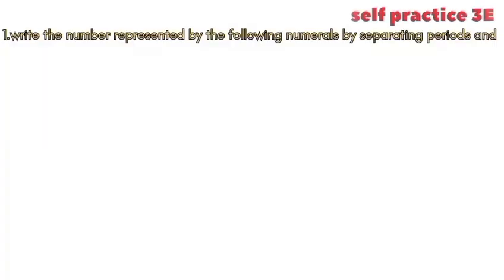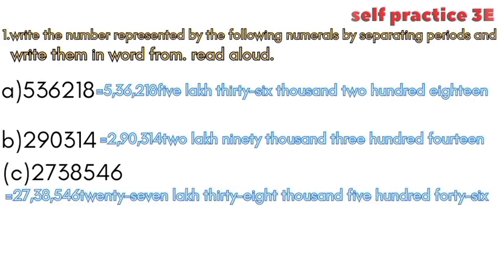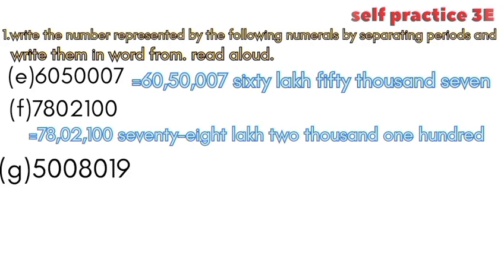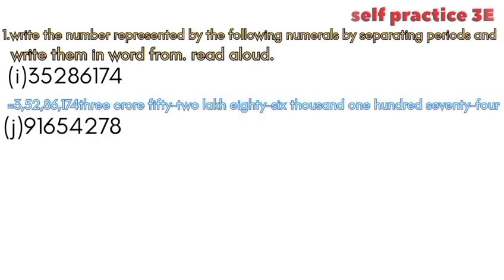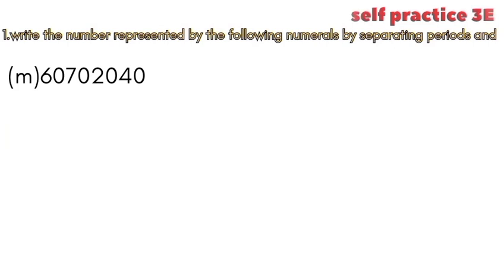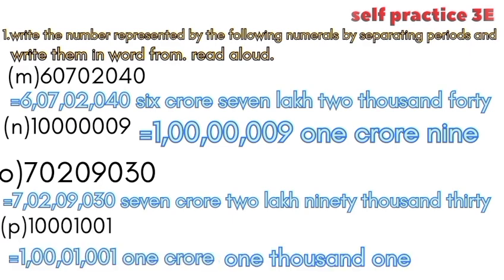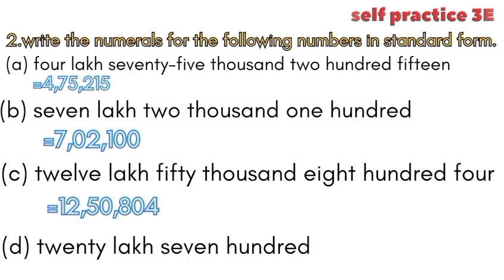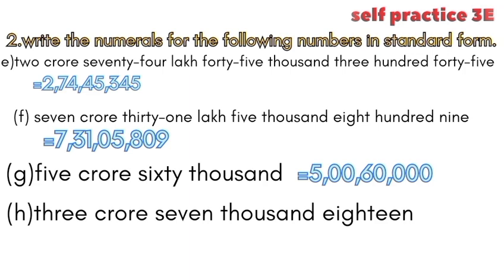New learning composite mathematics class6 self practice3e | chapter3 exercise3e| schand math class6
New learning composite mathematics class6 self practice3e | chapter3 exercise3e | Number Play class6
Schand math class6
schand math solution
schand class6

new learning composite mathematics
new learning composite mathematics class 6 book,new learning composite mathematics class 6 by sk gupta and anubhuti gangal
new learning composite mathematics class7

composite mathematics class 7
new learning composite mathematics class 7 solutions,composite mathematics for class 6
 s chand
new composite mathematics for class 6 solutions new learning composite mathematics for class 6 new learning composite mathematics class 7